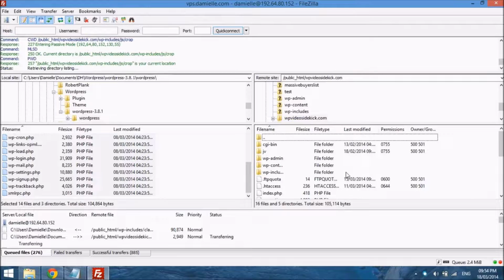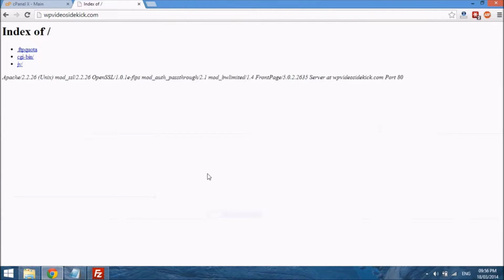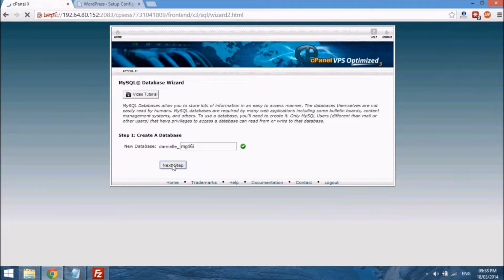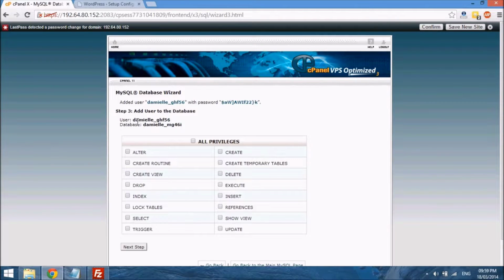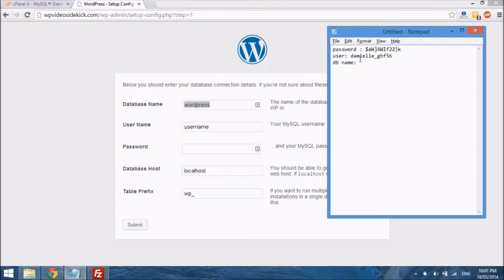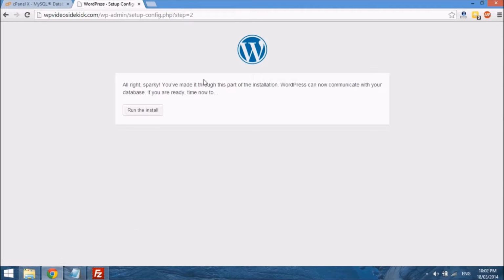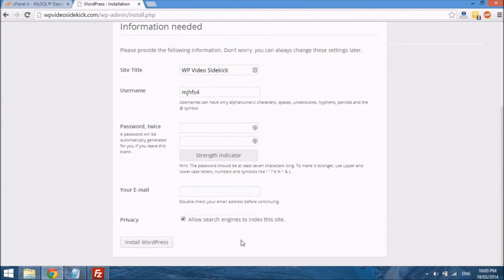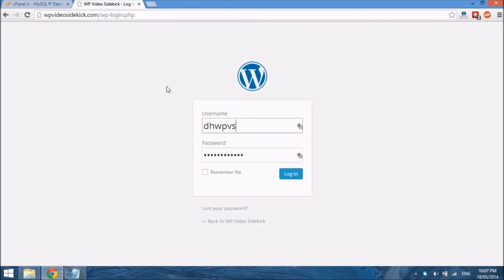Install WordPress with FTP part 2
Learn how to install WordPress with FTP.